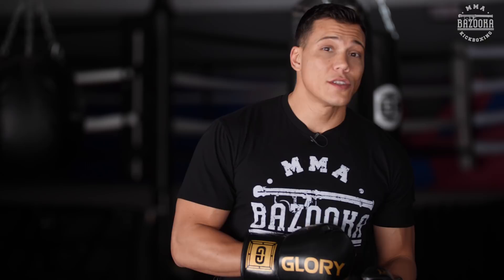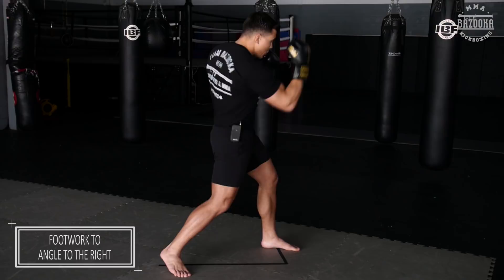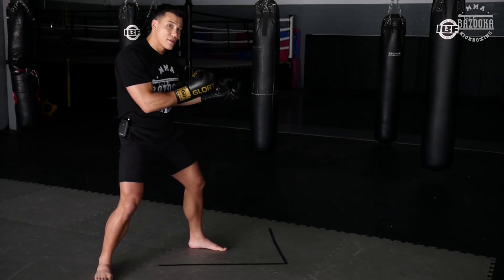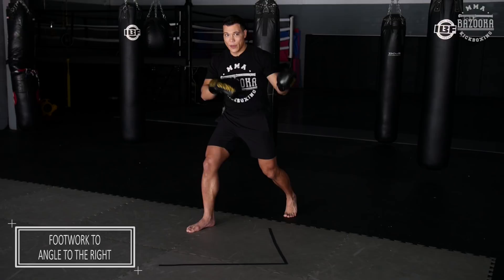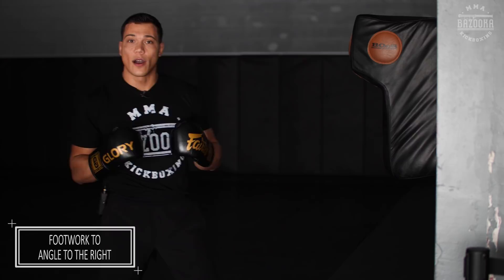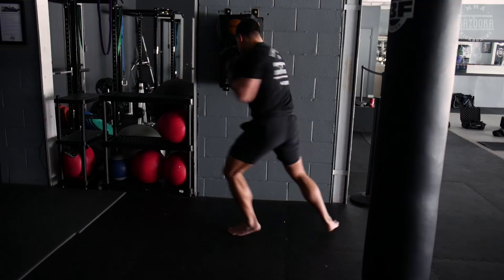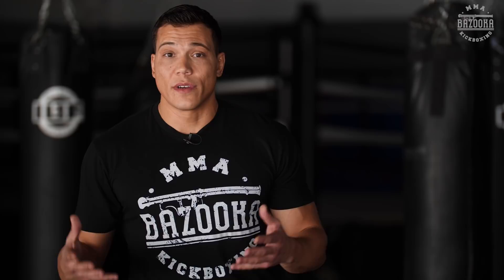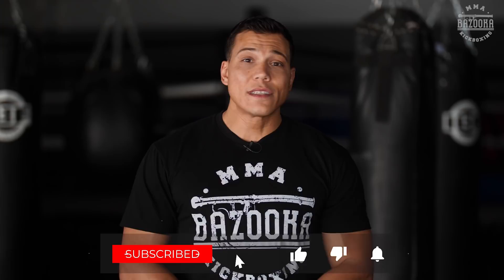How to Angle Off To The Right and Get Your KO! - Episode #81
I am excited to share my knowledge which has made me a successful champion all through my amateur days to my professional career with Glory! Looking forward to hearing from you and how your training is progressing!

Bazooka Kickboxing & MMA: bazookakickboxing.ca